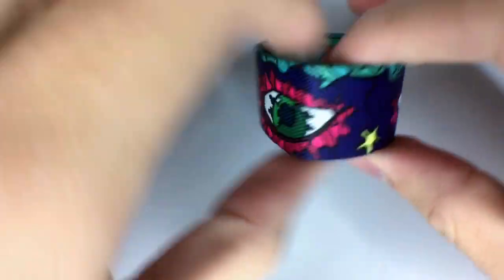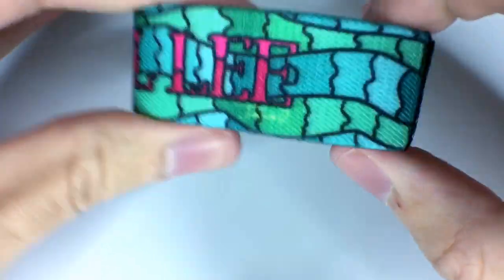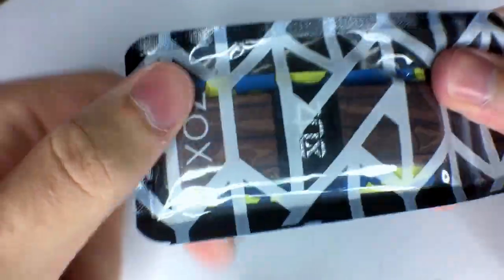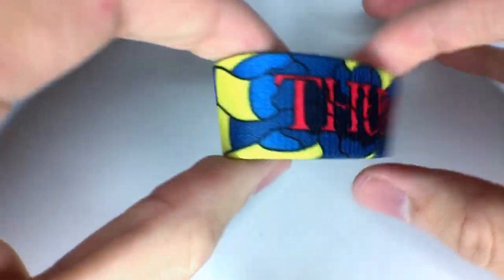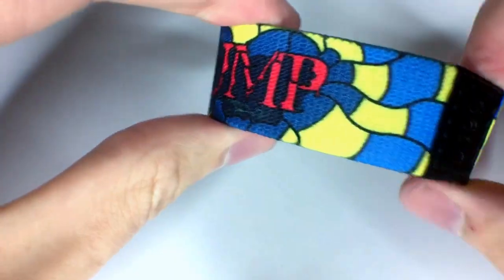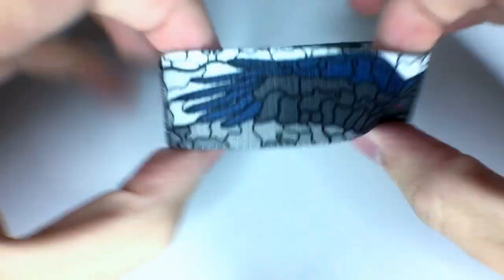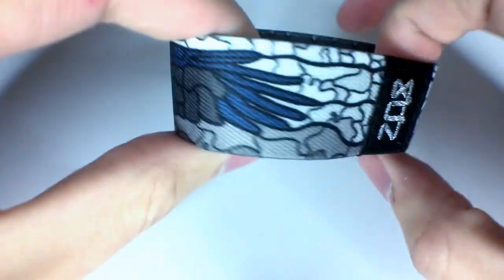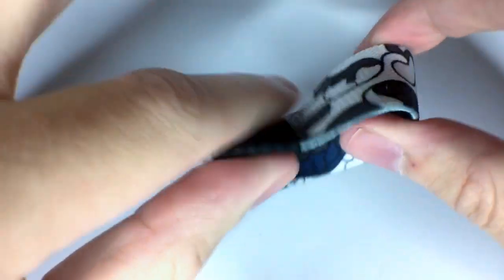ZOX || Poe Set